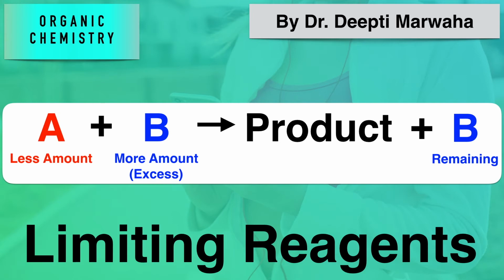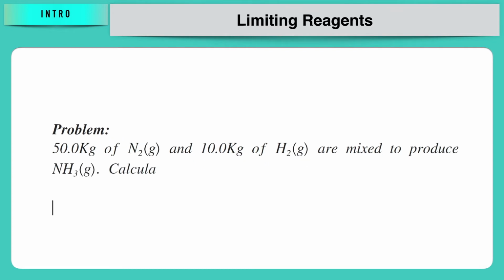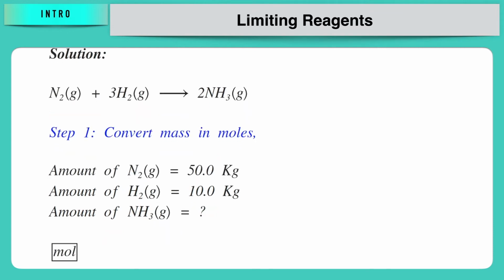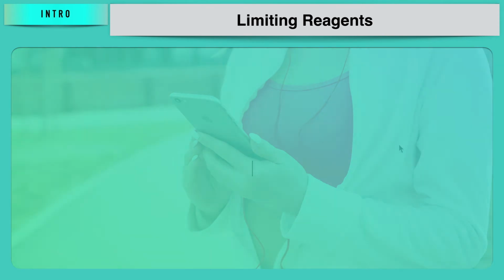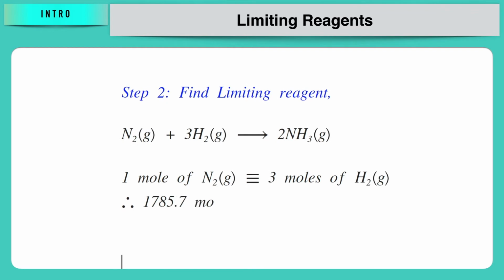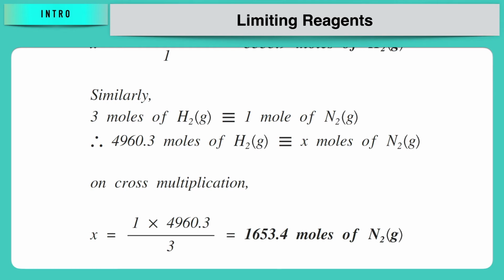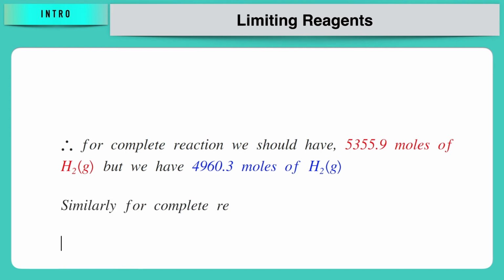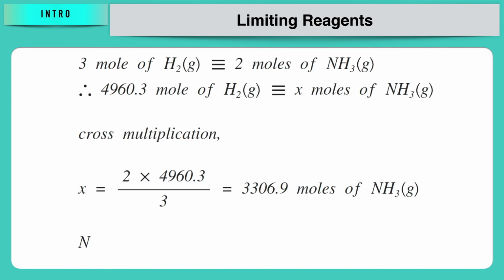What is Limiting Reagent? Organic Chemistry